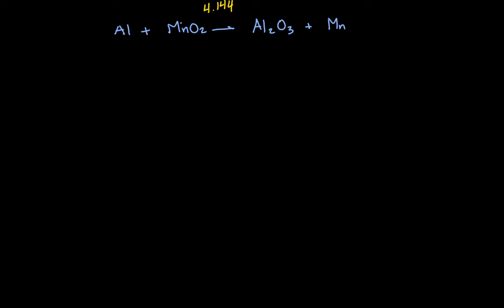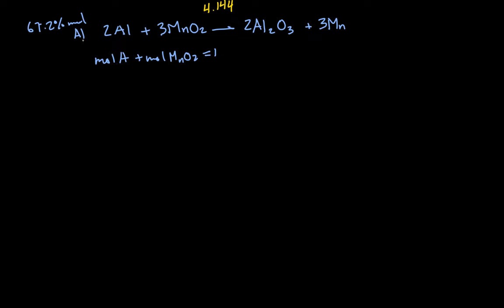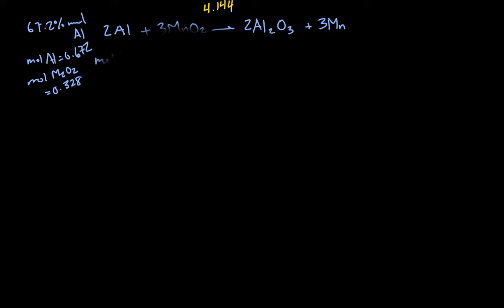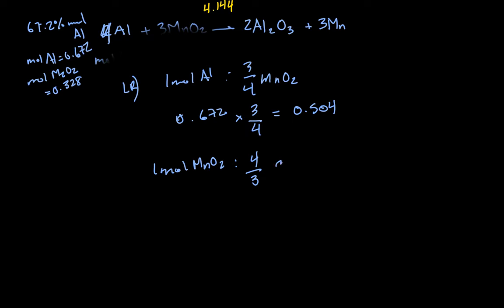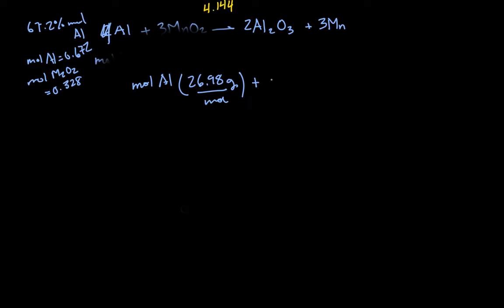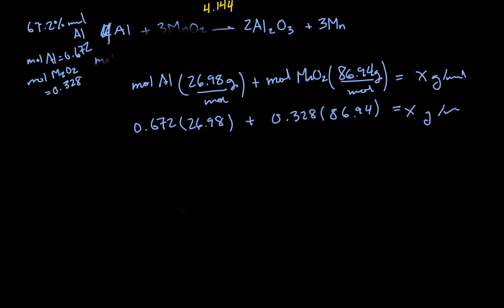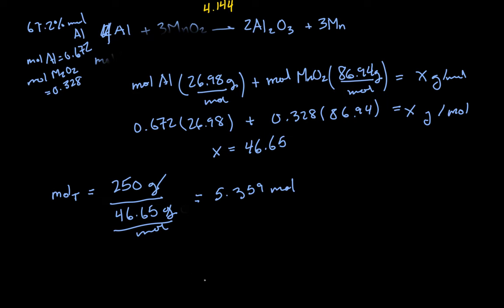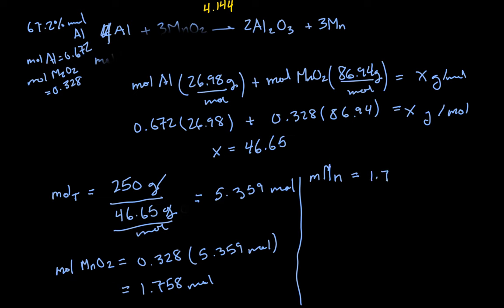CHMI1006EL Fall 2021 Midterm Review: Chapter 4, Question 144